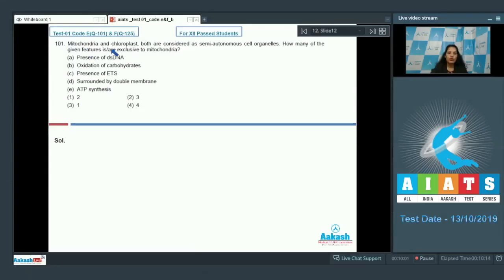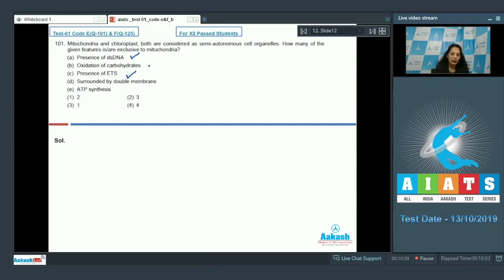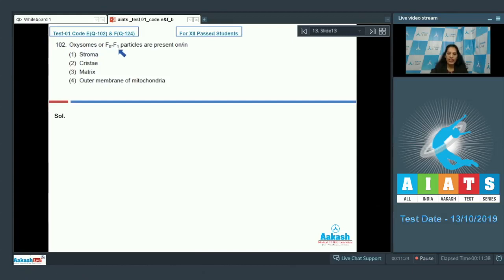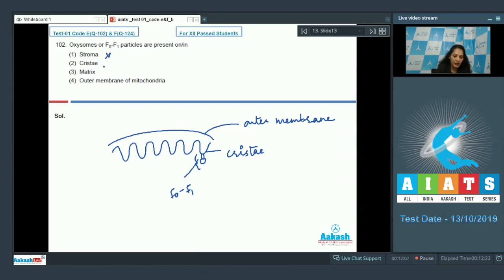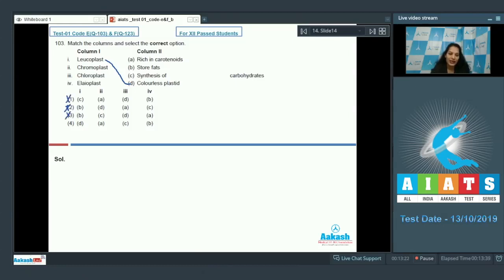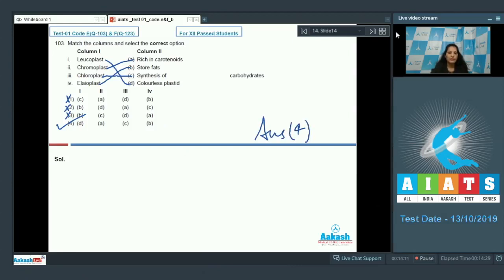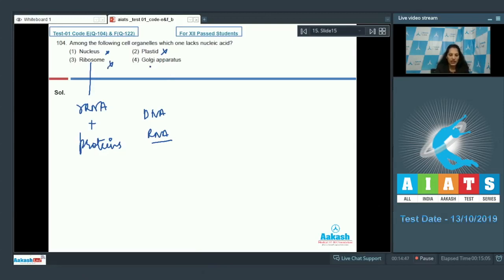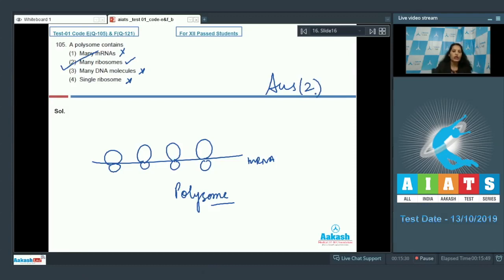AIATS TEST 01 Code E F For XII Passed Students BOTANY MEDICAL 2020 RM Q 101 to 105